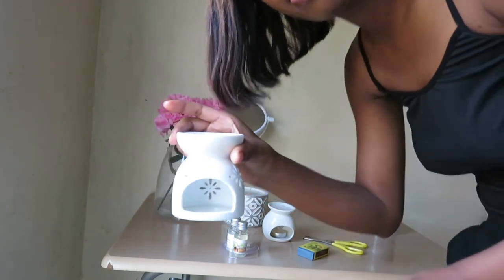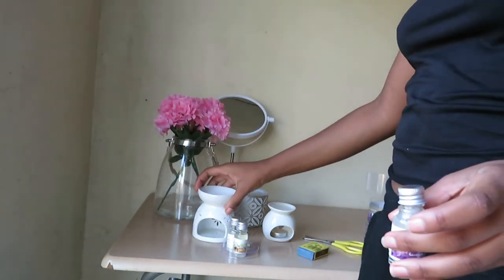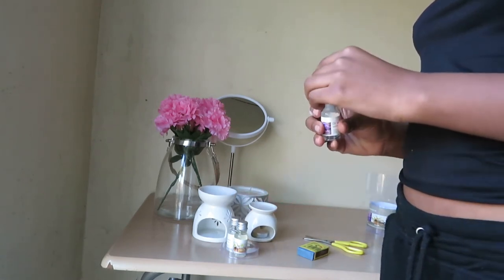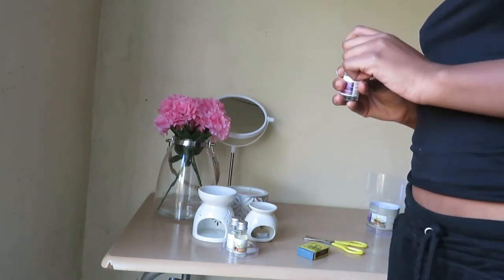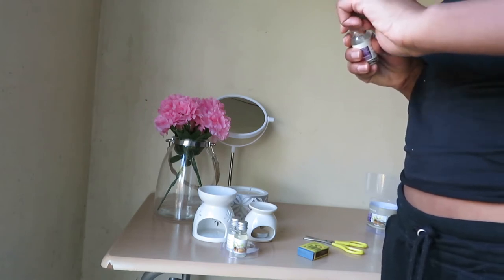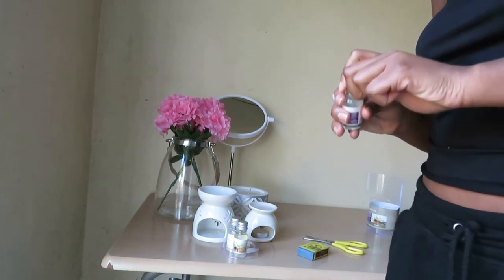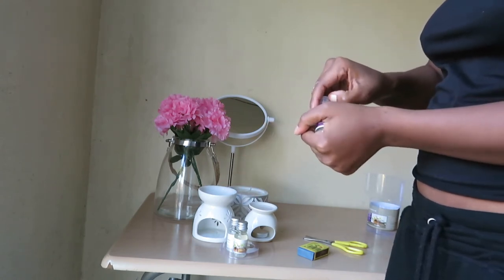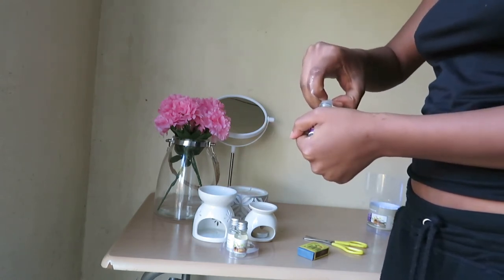PEP HOME ITEMS SET UP I PART 2I SOUTH AFRICAN YOUTUBER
Hey friends, welcome bac to my channel. i know this video is late but i hope you enjoy it nonetheless.